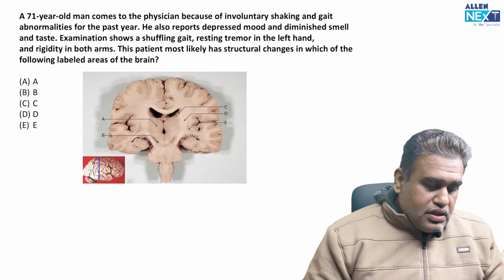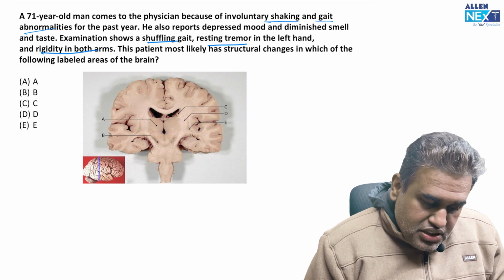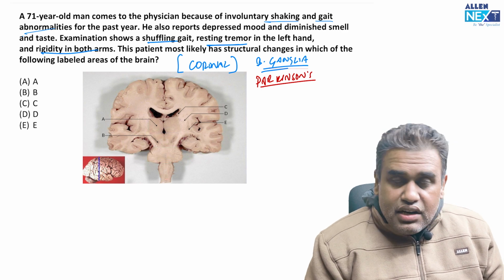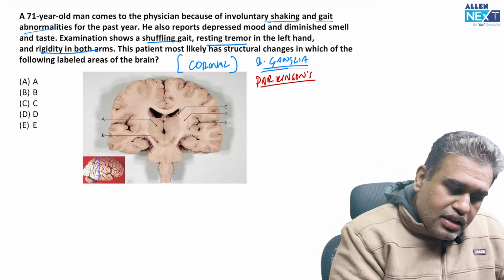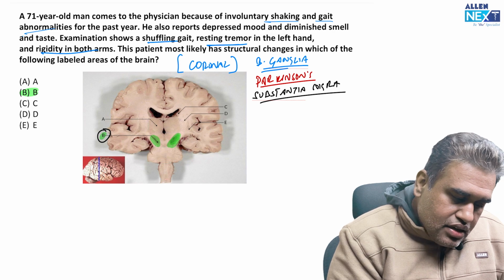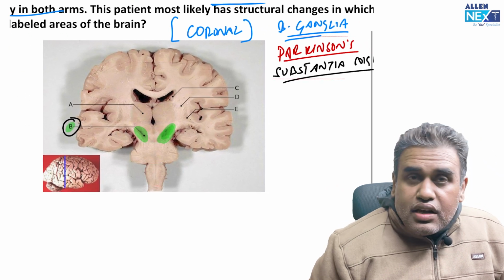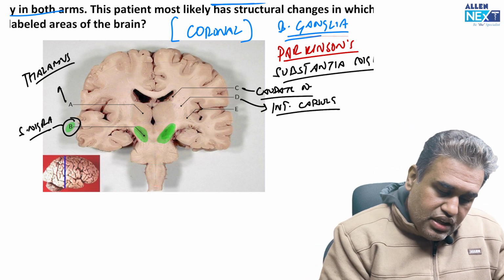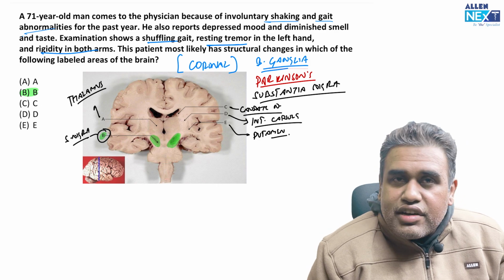High-Yield Image Based Question of Anatomy by Dr. Ankit Khandelwal | ALLEN NExT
Knock Knock! 🔊 High-yield Questions here! 🔥

Introducing HYQ-Explainers by ALLEN NExT — 1 HYQ a Day, 🚀 keeps your preparations at scale!

The 🎓 Senior Faculties of ALLEN NExT are coming up with 💡High-yield Questions providing 🔓 detailed breakdowns.

This series will comprise a mix of 📕 PYQs, 📘 High-probability MCQs and 📗 Questions from Repeatedly-asked topics.

Covering all 19 Subjects, these HYQ Explainer Videos could be your 🔑 key to getting closer to your dream, 😃 everyday.

Come back tomorrow for a 🔖 NEW HYQ-Explainer Video!
To watch 👀 detailed videos (Clinical and theoretical) by 💎 India's Top Specialists and strengthen your preparations, 📱download ALLEN NExT App!